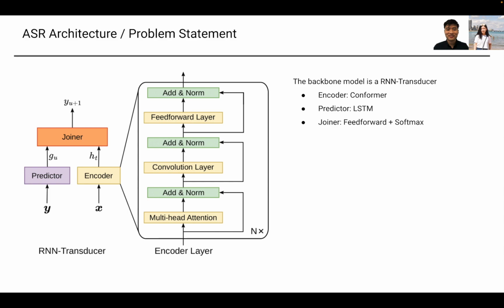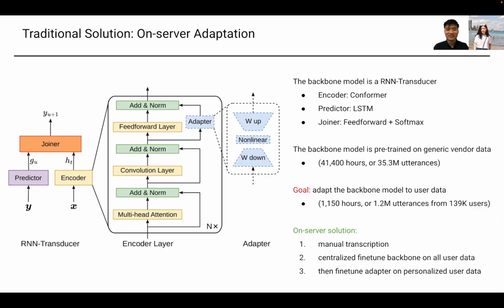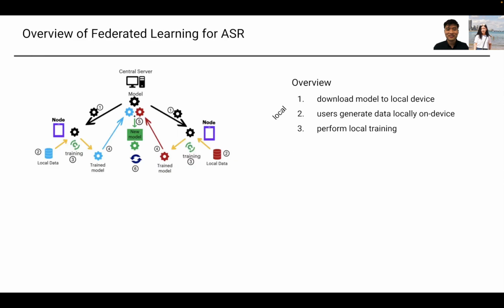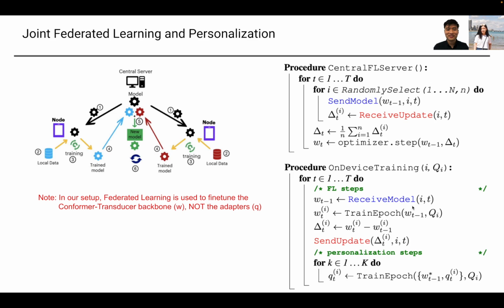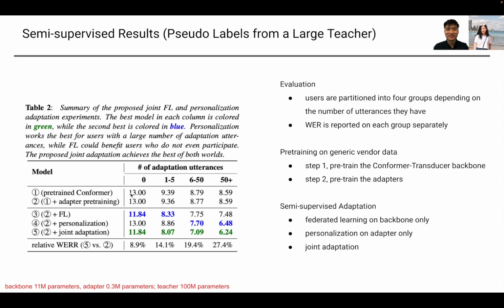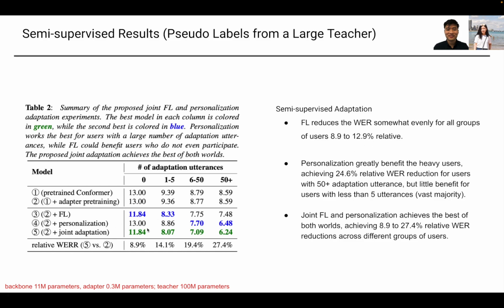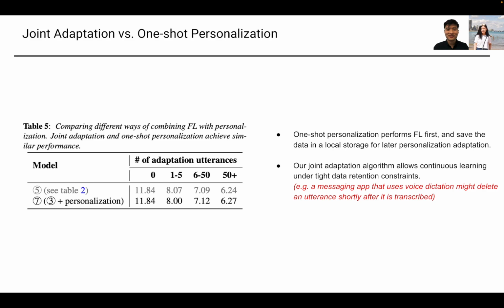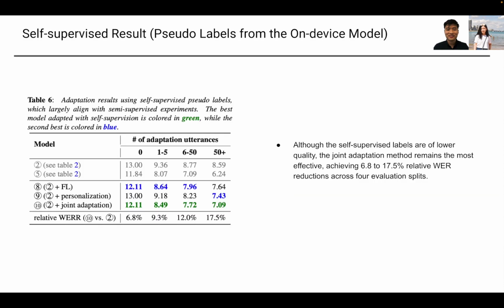181 Joint Federated Learning and Personalization for On-device ASR